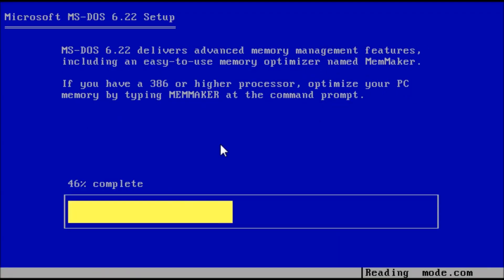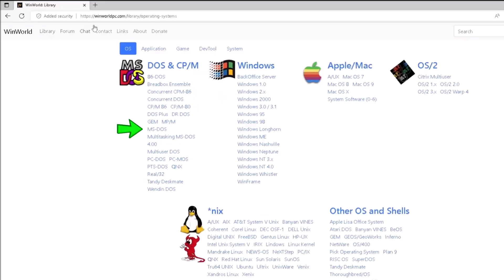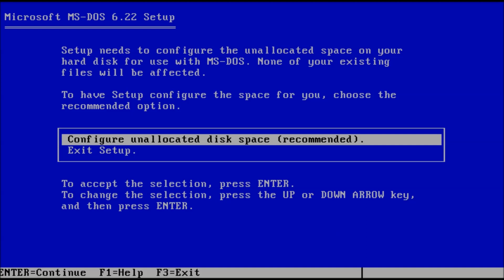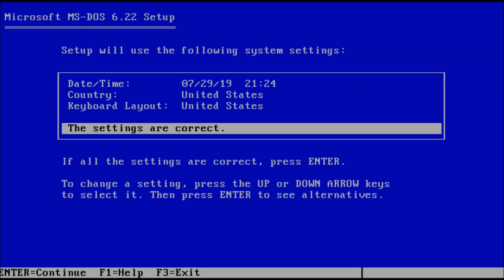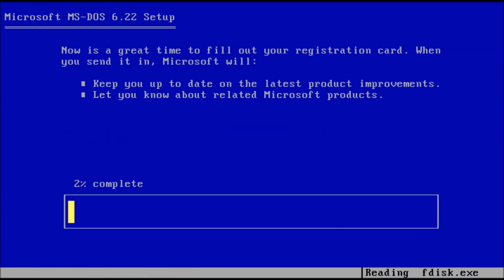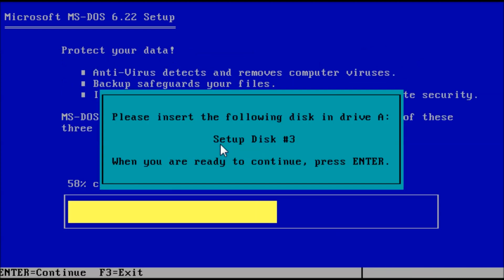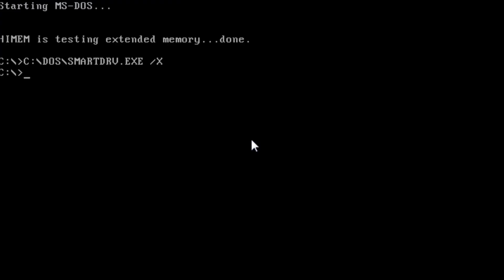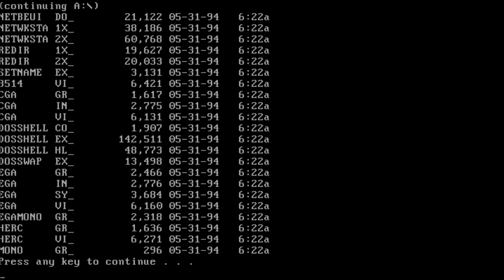Installing MS DOS 6.22 With Floppy Disks: A Step-By-Step Guide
In this video, we're going to show you how to install MS DOS 6.22 with floppy disks. This tutorial is a step-by-step guide that will help you learn how to use MS DOS 6.22.

MS DOS 6.22 is a powerful operating system that was released in 1991. It was the successor to MS DOS 6.0 and was designed for use on Personal Computers. Today, it's still a popular system to use for restoration, programming, and training. This tutorial will help you install MS DOS 6.22 on your computer, and you'll be able to learn all about its features!

 This guide is designed for those who are new to using DOS and want to learn how to install MS DOS 6.22. MS DOS is a great operating system for beginners and this guide will walk you through the entire installation process. We'll show you how to install MS DOS 6.22 on a computer with a floppy disk drive, and how to use the DOS prompt. By the end of this video, you'll be able to install MS DOS 6.22 with floppy disks like a pro! If you're looking to learn more about MS DOS 6.22 or to take a basic MS DOS course, this is the video for you! We'll cover everything from installing the software to configuring and using the files and folders. By the end of this tutorial, you'll have a comprehensive understanding of how to install MS DOS 6.22 with floppy disks!

I appreciate you spending time here with me on the channel.